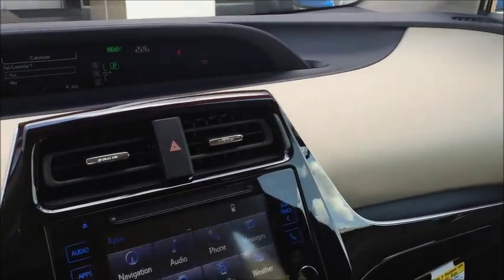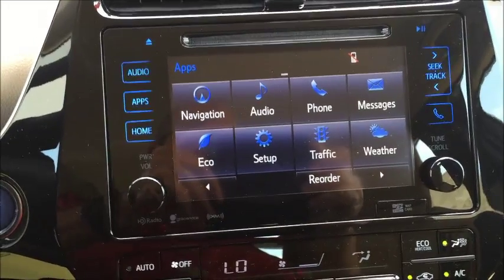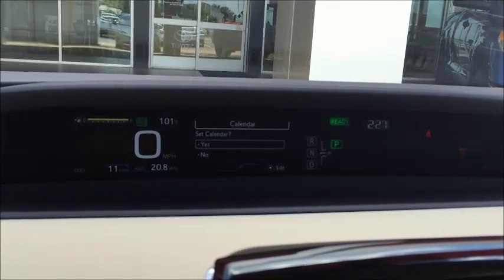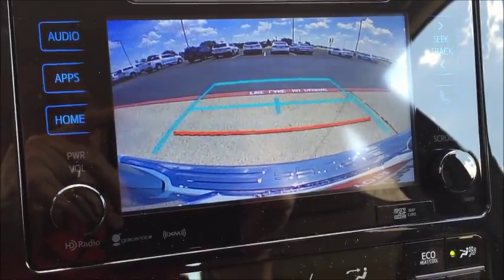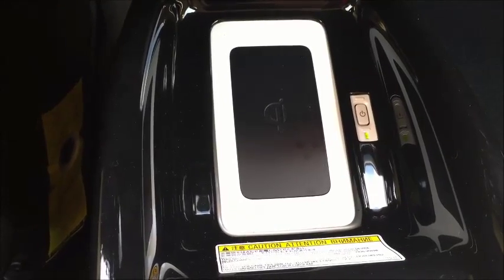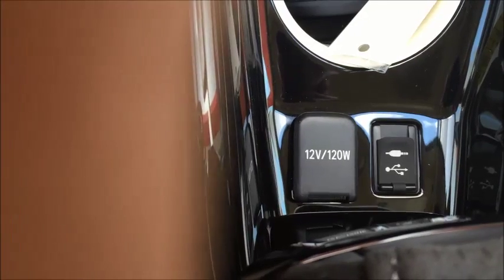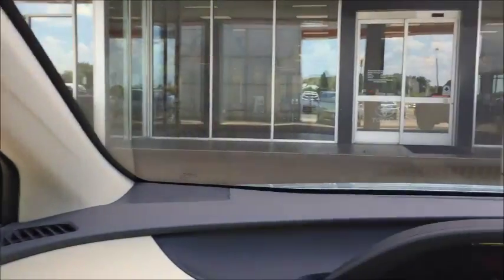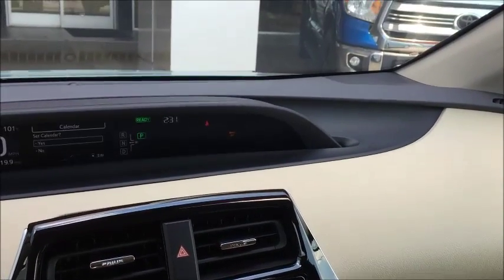John P (Round Rock Toyota)